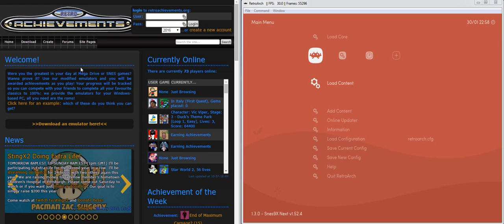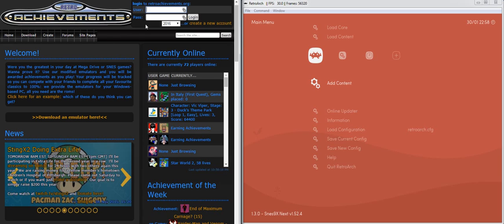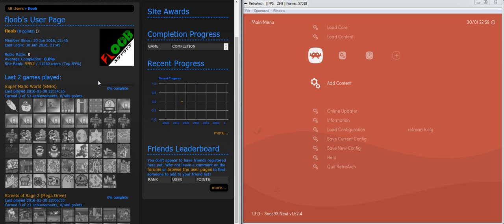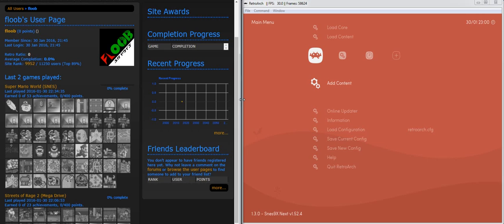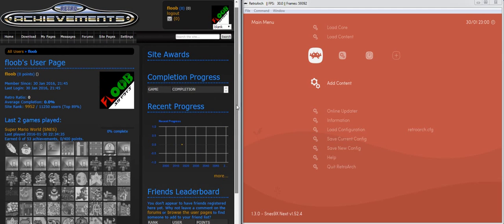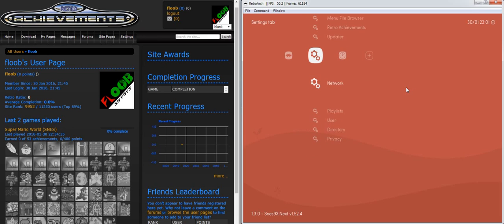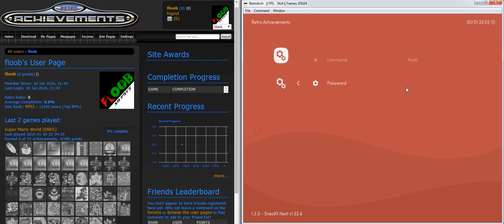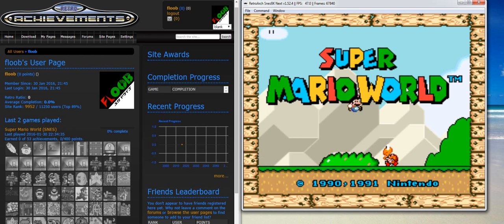RetroArch: Integration with RetroAchievements.org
Integrating RetroArch with RetroAchievements.org
Store and display all your retro gaming achievements.